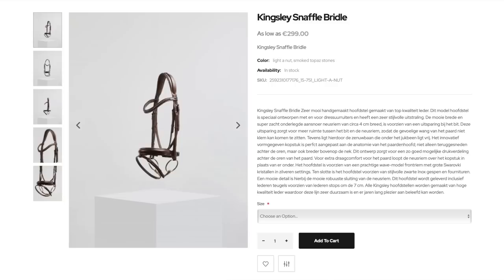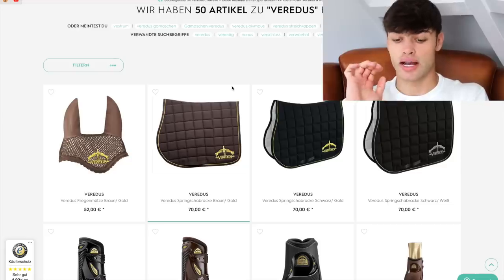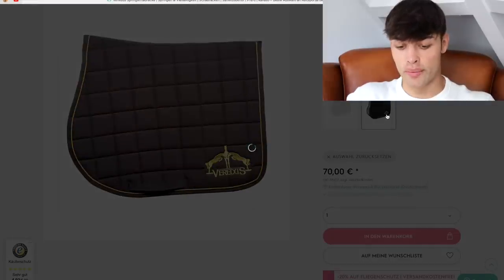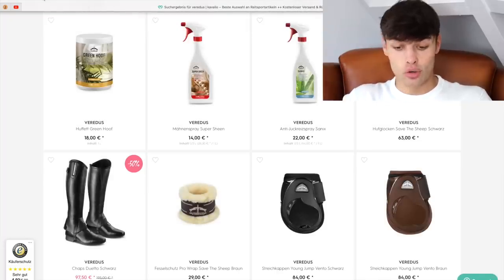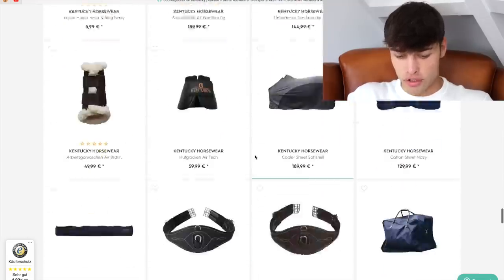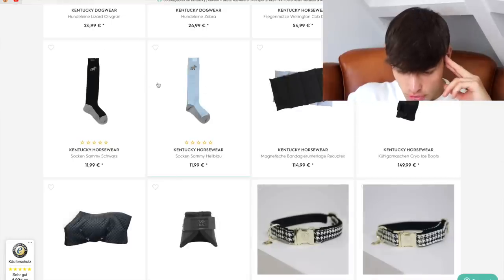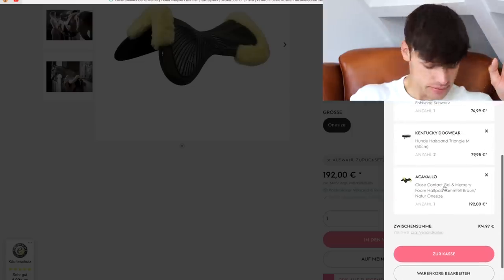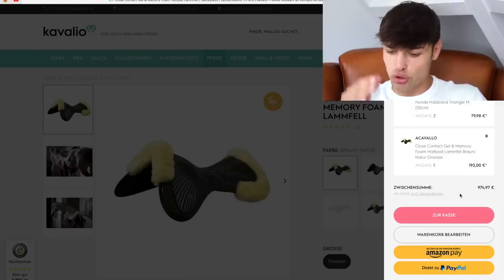SHOPPING FOR SHOWJUMPING GEAR WITH NO BUDGET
to shop everything you need, they ship worldwide!